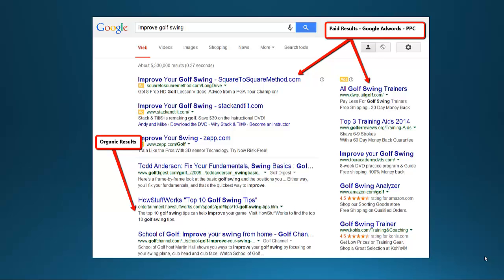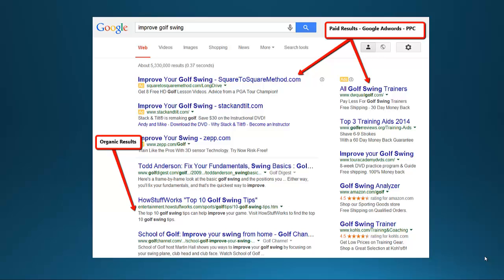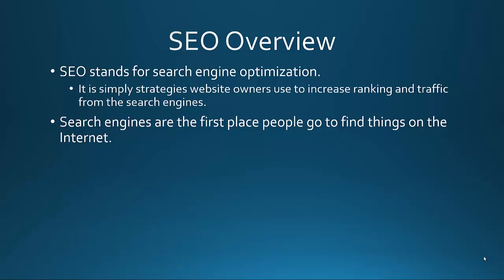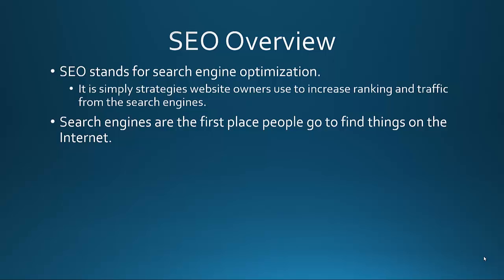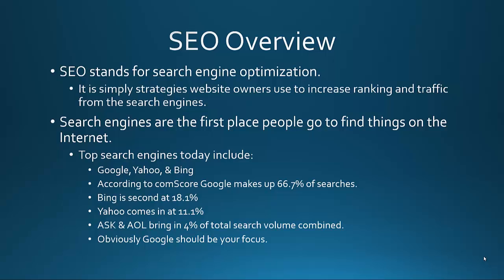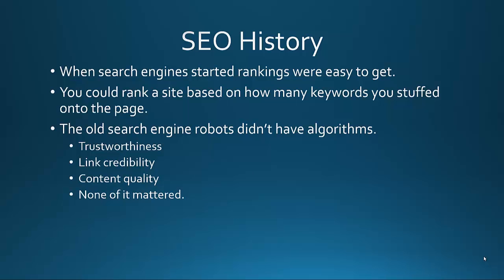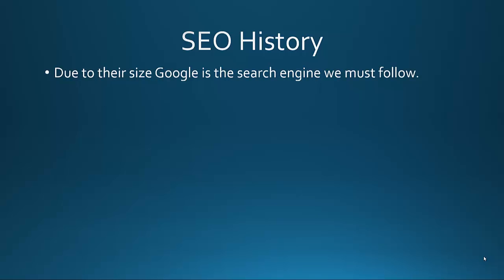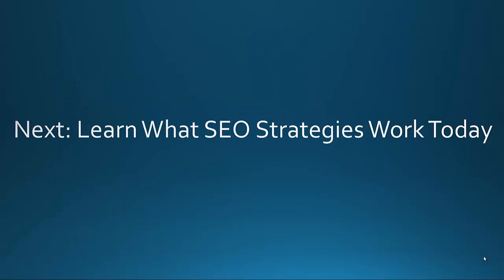Cutting Edge SEO Mastery Course - Video 1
I hope you find these tips helpful in order to build YOUR success online!

I appreciate you, and I wish you all the best for your success!

Build Your Success Online Today!

Cheers,